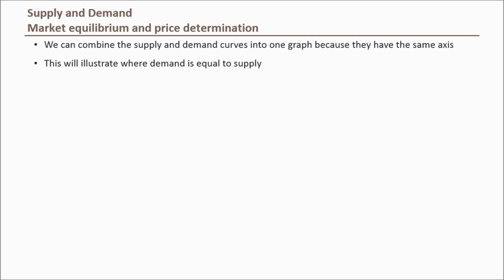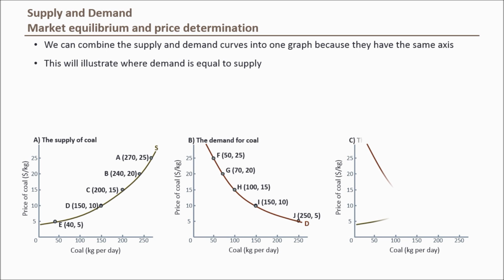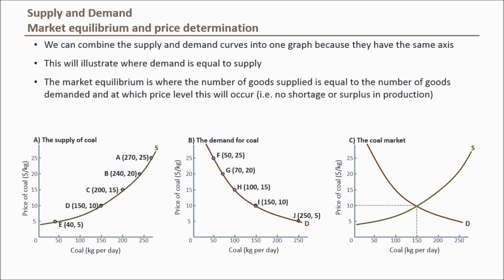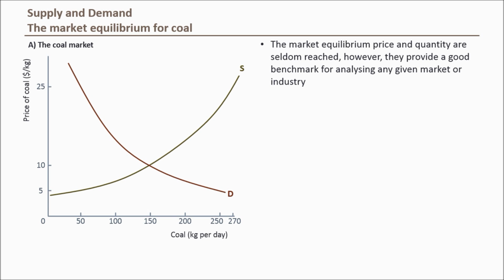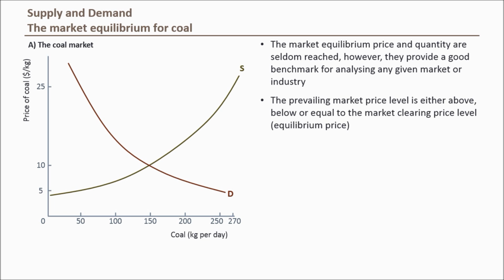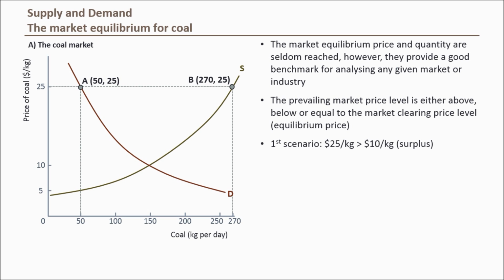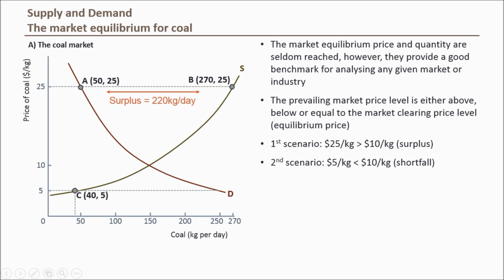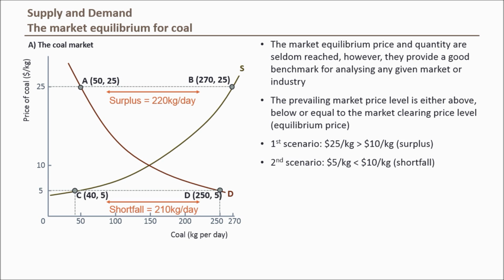Chap 2,Ep6 - Understanding the market equilibrium point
This video explains how to identify the market equilibrium point by using the demand and supply curves on the same set of axis. Before watching this video make sure you understand what each curve and set of axis represents.